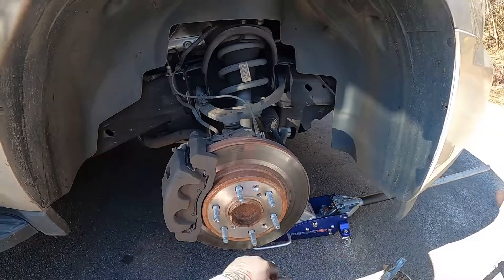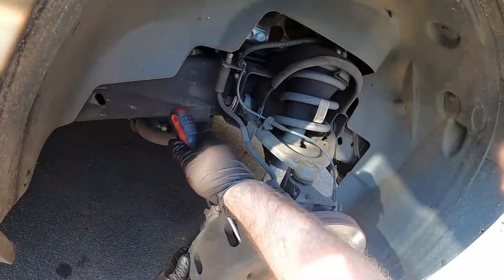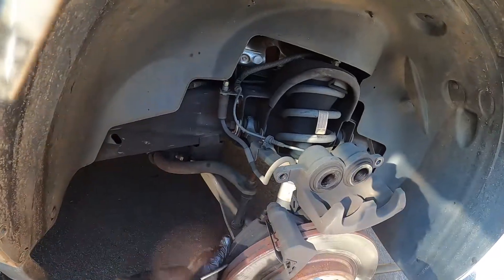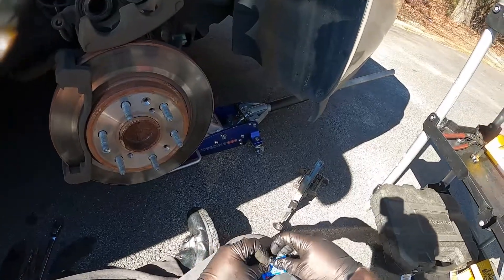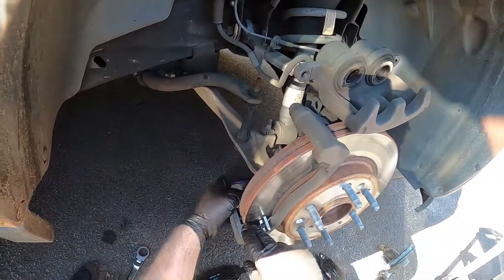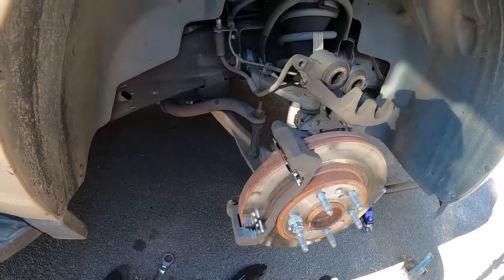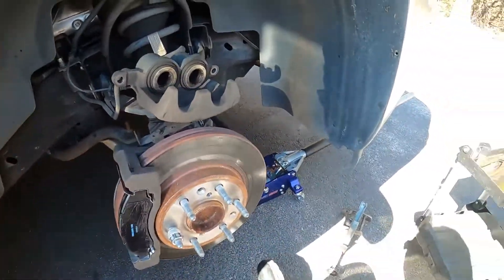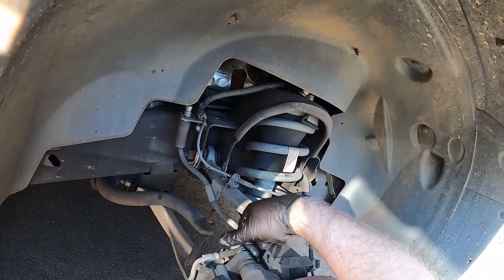How to replace 2007 Chevy 1500 Suburban Front Brakes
with a 27 year Master Mechanic. Chevy 1500 Suburban Front Brakes